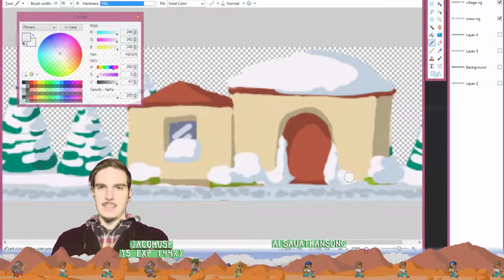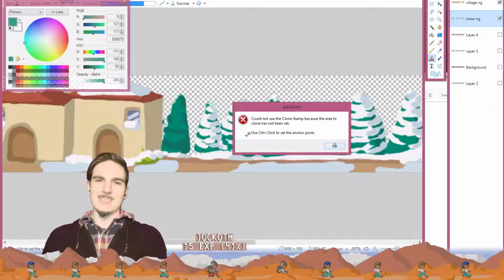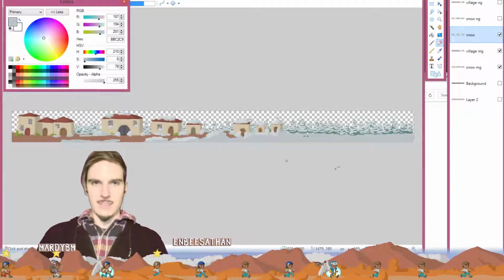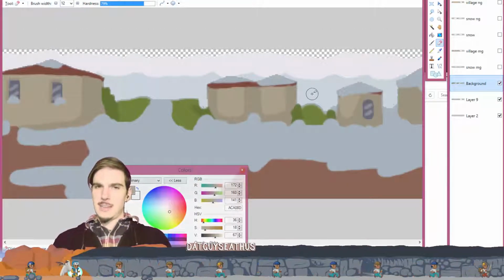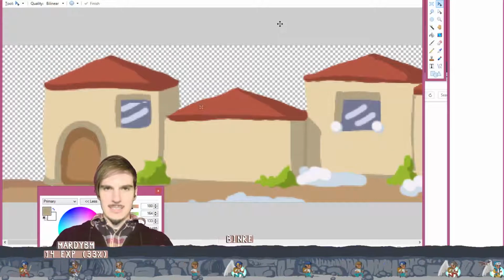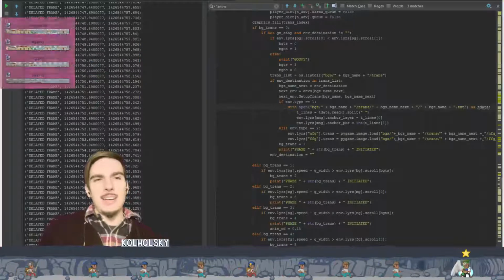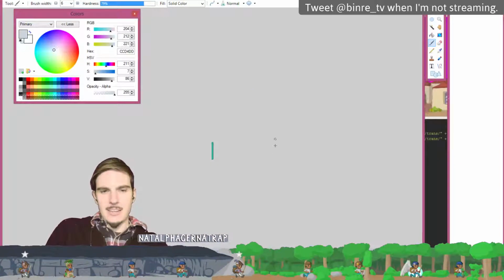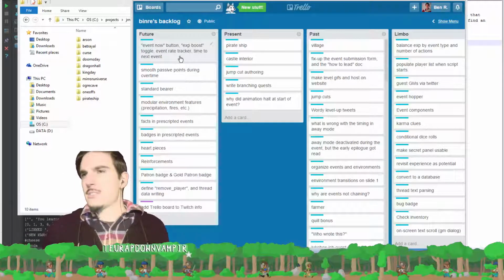In One Day, and Out the Other - 4 / 6